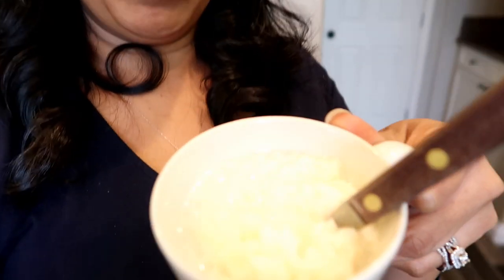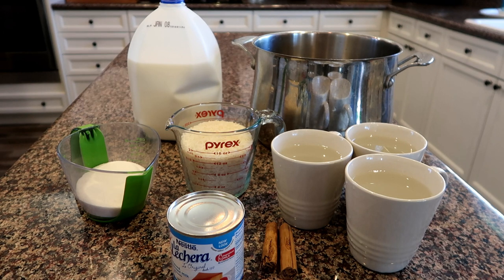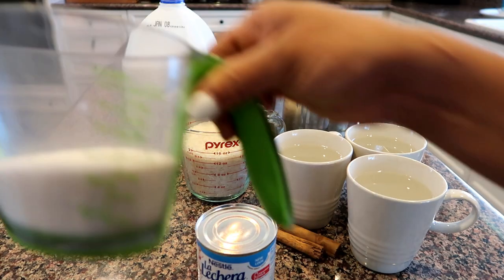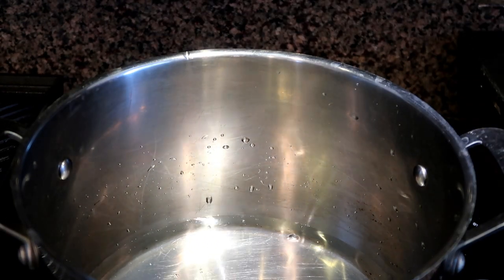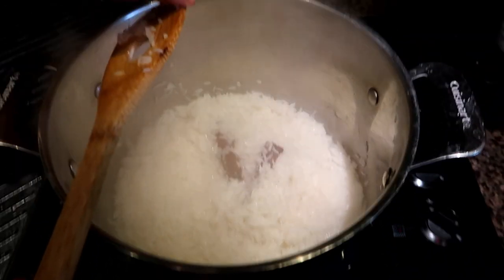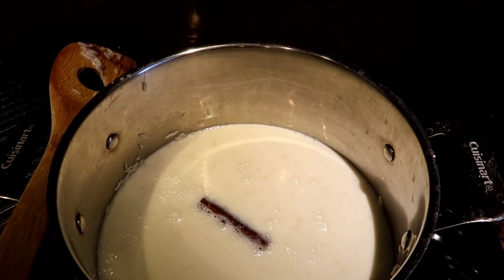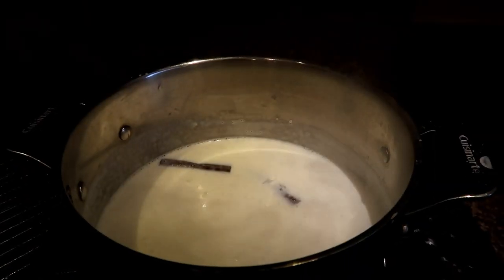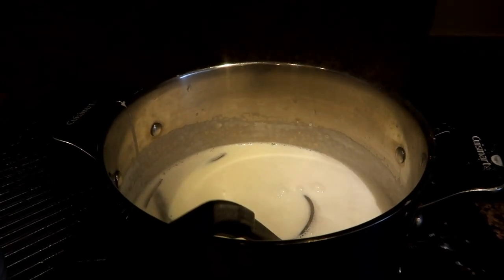My favorite dessert Rice Pudding / Aros Con Leche / mom's recipe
I'm sure we all have those meals or dessert only your mom can make it just right! Rice pudding is one of those for me. My mother share her secret to making the perfect rice pudding. I hopen you give it a try.